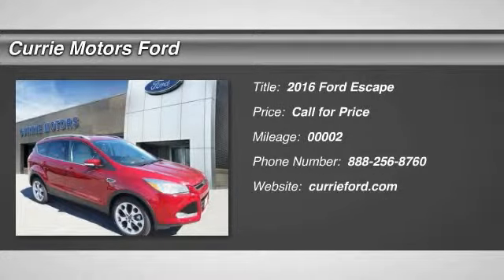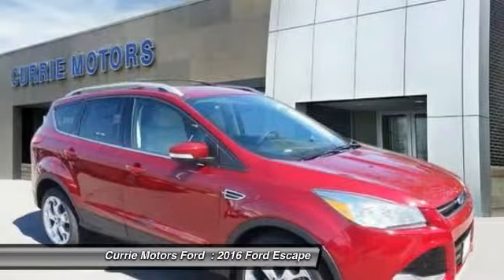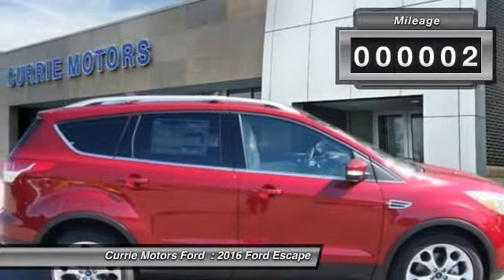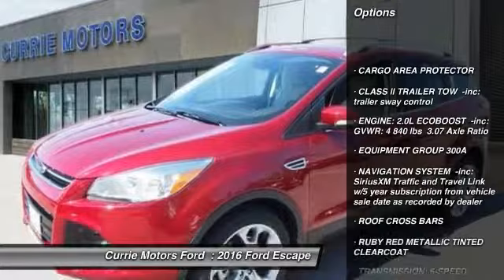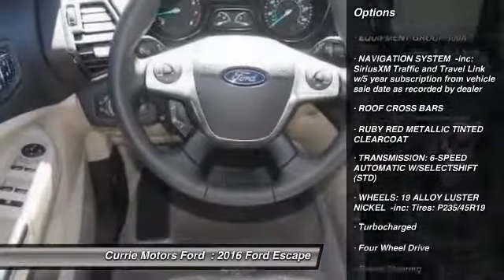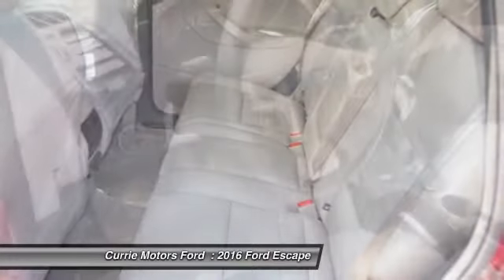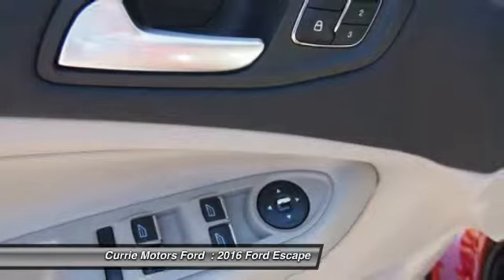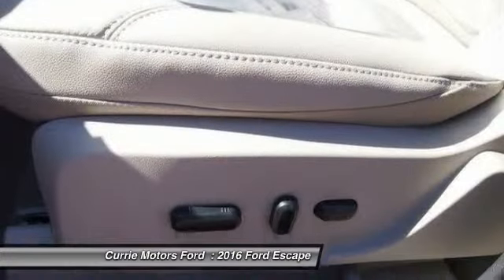2016 Ford Escape Frankfort, Chicago, Bolingbrook A5920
2016 Ford Escape Titanium

Don't let this awesome 2016 Ford Escape Titanium AWD get away, with luxuries like an MP3 player, CD player, a premium sound system, premium speakers, dual climate control, remote starter, anti-lock brakes, a backup camera, parking assistance, traction control, dual airbags, emergency brake assistance, Bluetooth, and airbag deactivation. It comes with a 2 liter 4 Cylinder engine. Be sure of your safety with a crash test rating of 4 out of 5 stars. Could this be the vehicle for you? Give us a call today and find out!